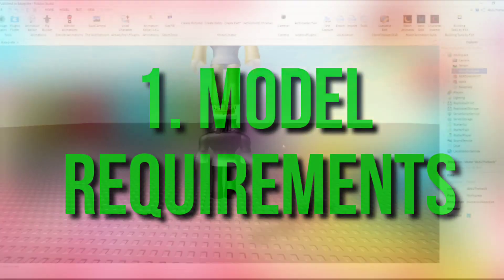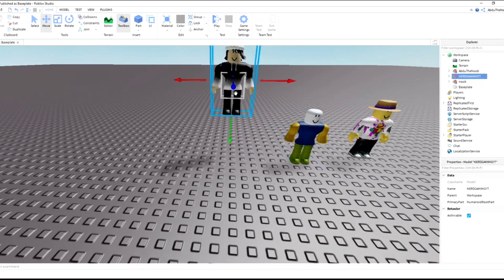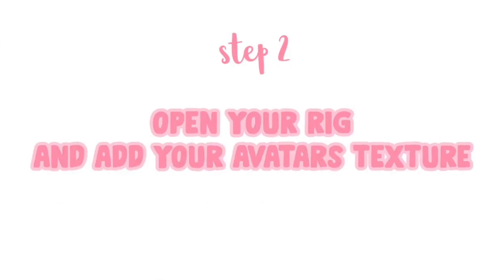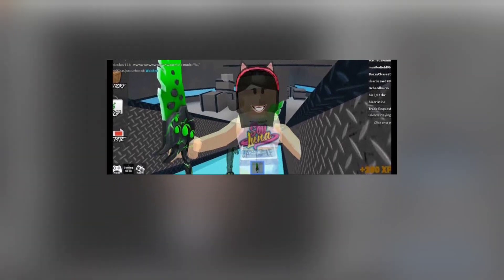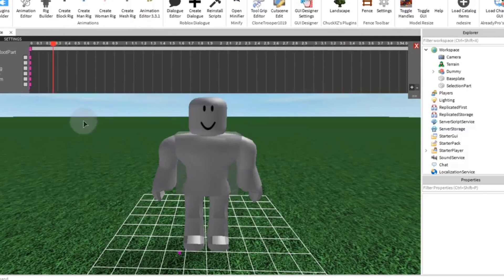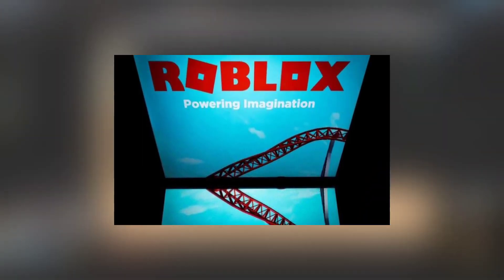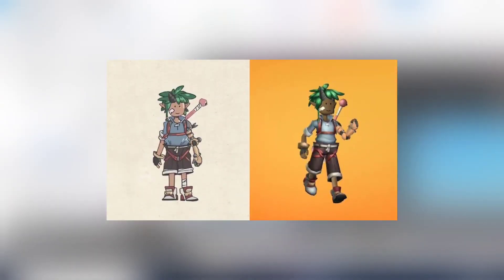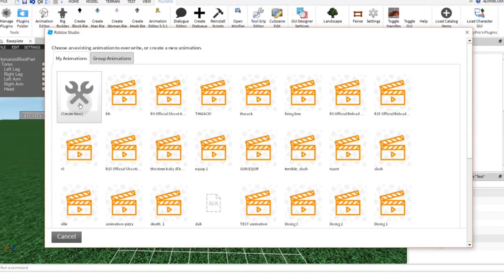Roblox Animation Tutorial || How To Animate in Roblox!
Roblox Animation Tutorial || Roblox How To Animate

Welcome to Roblox Games! This is a channel where you can find everything about Roblox Youtubers, Developers, and Robloxians! Join me on my journey through Roblox's finest trash!

🎮 🎮  Anyways, have an amazing rest of your day! 👋👋

If you know someone who could use this video, share it with them! 🔥🚀